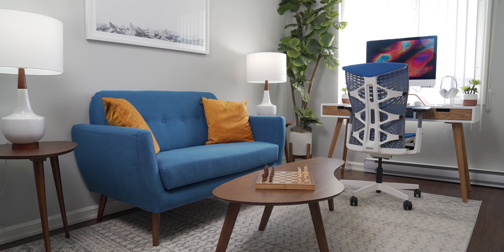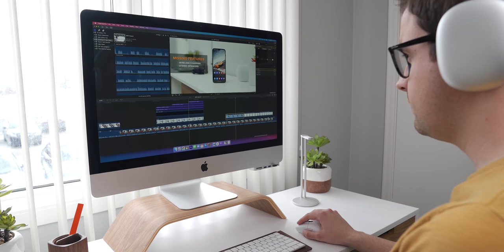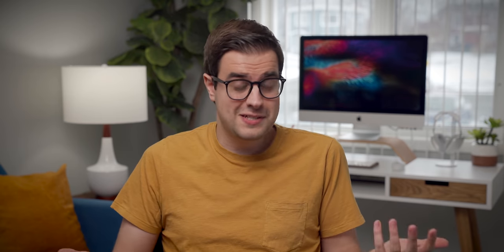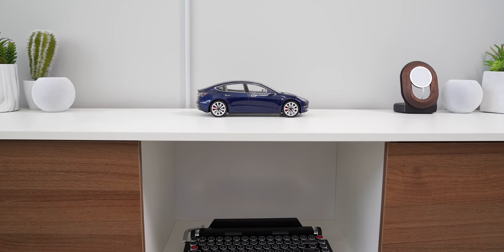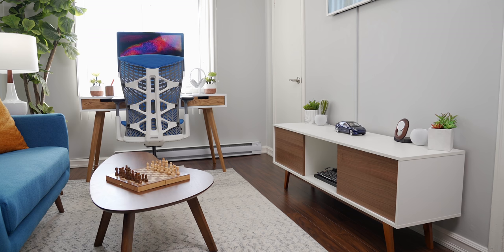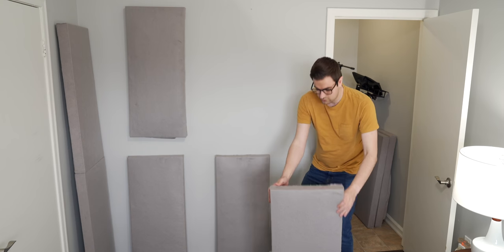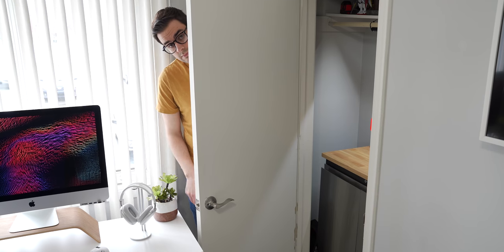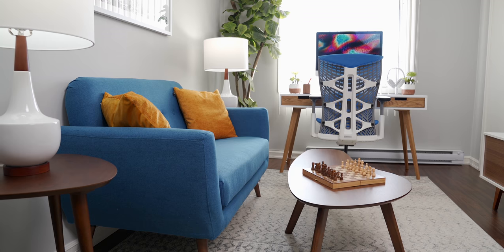My Minimal Desk & Office Setup for 2021!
I'm finally finished building out my YouTube office and desk setup for 2021, so it's time for a tour! Links to everything I mention in the video can be found below:

Color Accurate LED Bulbs
WiFi Plugs

Mark